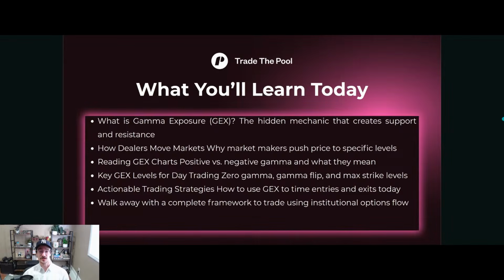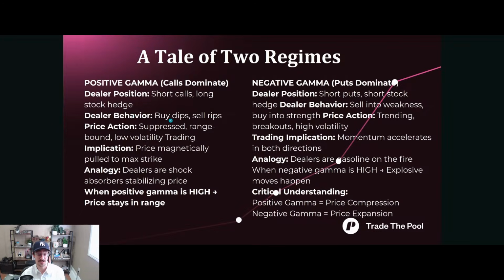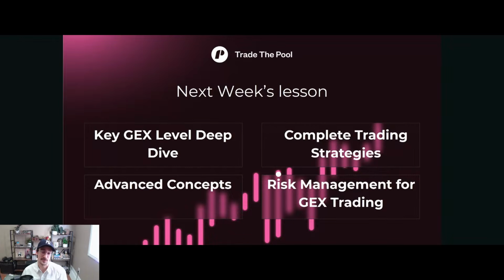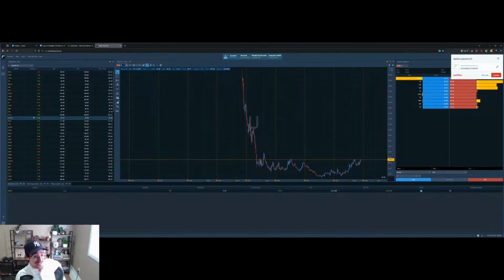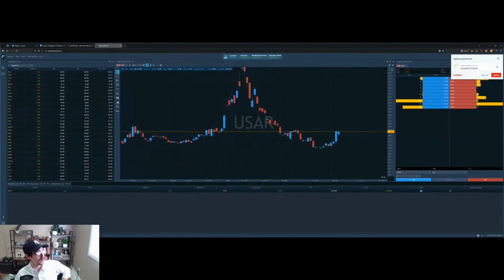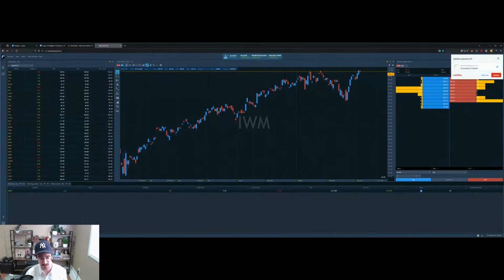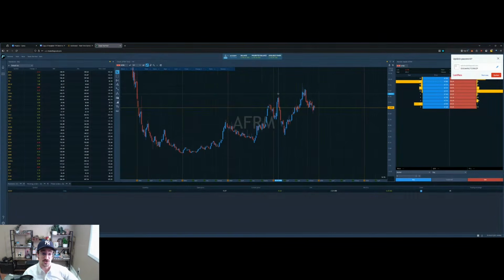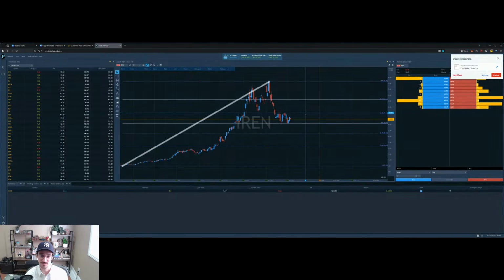Intro to Gamma Exposure (GEX) | How Dealers Move Markets | Equity Trading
Harness the power of gamma exposure profiles to identify high-probability intraday trading opportunities by understanding how market makers hedge options flow and create predictable price action zones.

► Webinar - Key Moments:
00:00:00 | Intro to Gamma Exposure
00:04:22 | Gamma Exposure and Key Levels
00:07:50 | Gamma as a Hidden Edge
00:11:00 | Market Maker Hedging
00:16:17 | Positive vs. Negative Gamma
00:25:21 | Gamma Exposure Intraday Price Action
00:26:30 | How to Read Gamma Exposure Charts
00:29:20 | Gamma Exposure Market Events
00:39:37 | Market Commentary and Stock Analysis
00:56:35 | Thematic Plays and Sector Focus
01:14:09 | China Exposure and Macro Themes
01:27:29 | Healthcare Sector and Defensive Plays
01:36:15 | Chart Personality and Market Psychology
01:46:57 | Market Outlook and Time Cycles
01:53:14 | Stock Setups and Technical Patterns

Steve is a self-taught swing trader with over five years of market experience, specializing in high-probability setups and disciplined risk management. As the founder of a tight-knit trading community, Steve is passionate about educating traders and fostering a collaborative environment for growth.

Every Tuesday, you can catch him live on Trade The Pool, where he joins Mitch and Michael to break down charts, share real-time trade ideas, and discuss actionable strategies to navigate the markets. Known for a systematic yet adaptable approach, Steve combines technical analysis with market psychology to capitalize on short-to-medium-term opportunities. Whether streaming or teaching, his goal remains the same: to help traders sharpen their edge and stay consistently profitable.